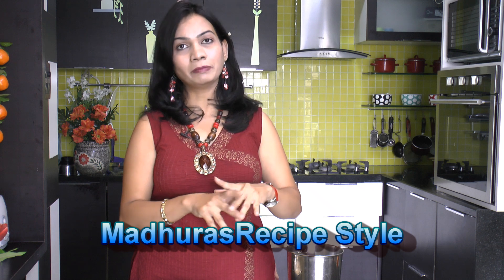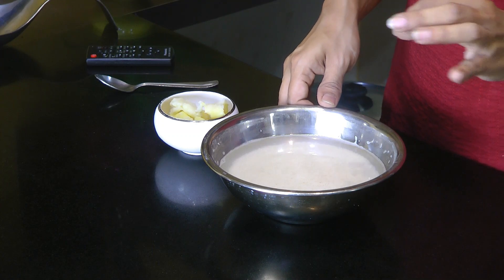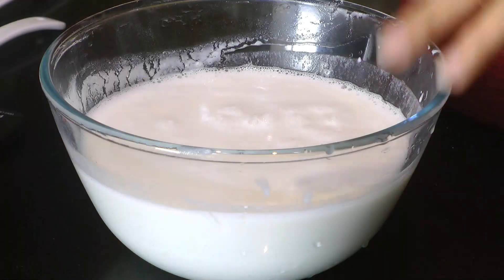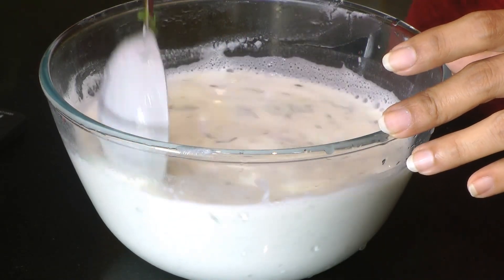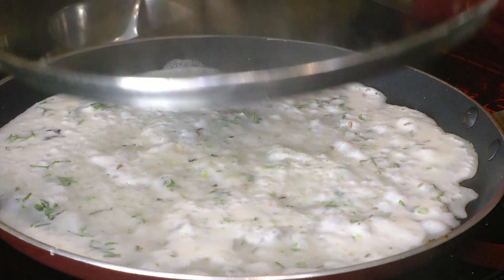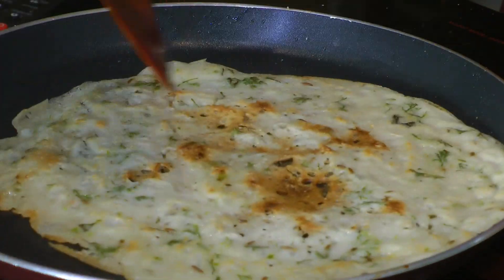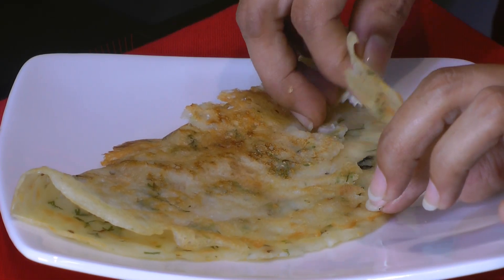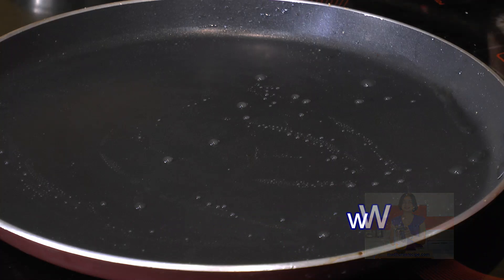Fasting Dosa | Vrat ka dosa | Upvasacha Dosa by madhurasrecipe | Navratri Farali Recipes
Ingredient list